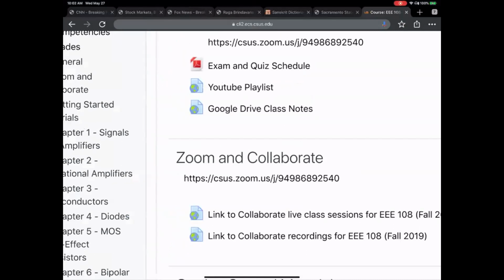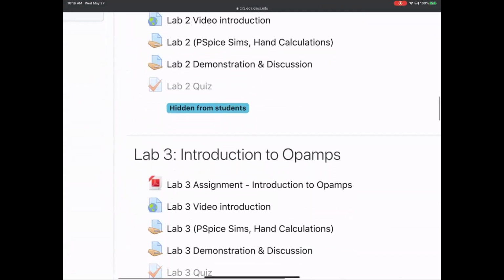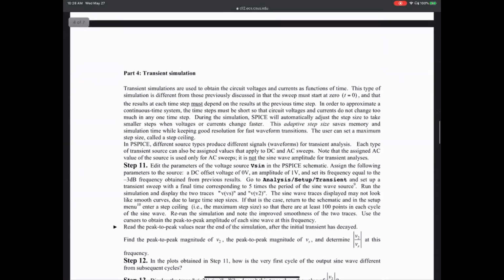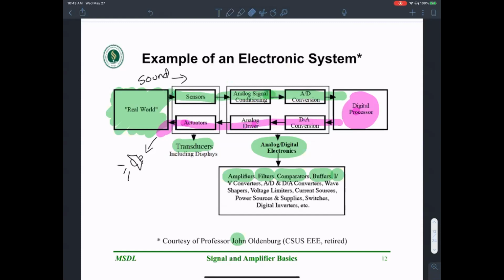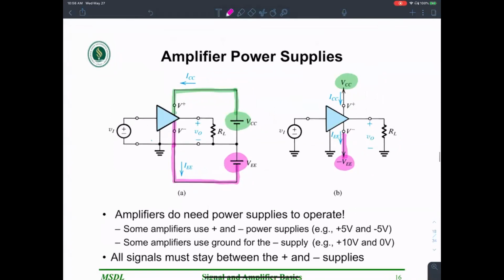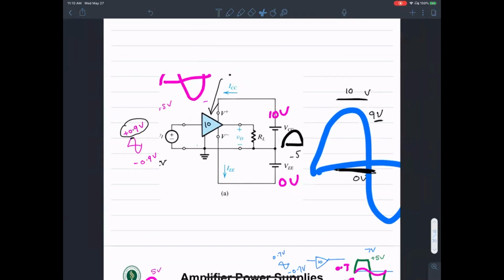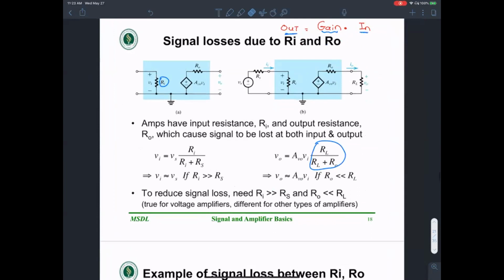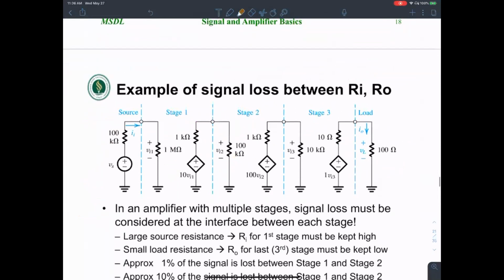Lecture - 2 Amplifiers, Lab syllabus